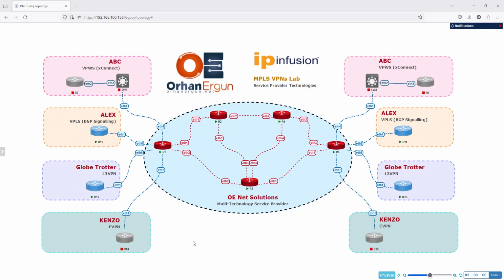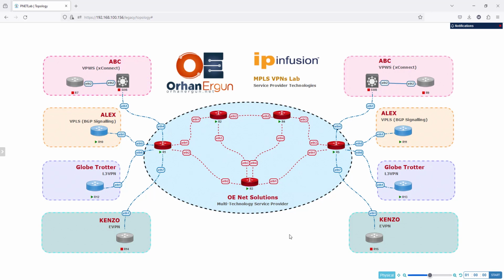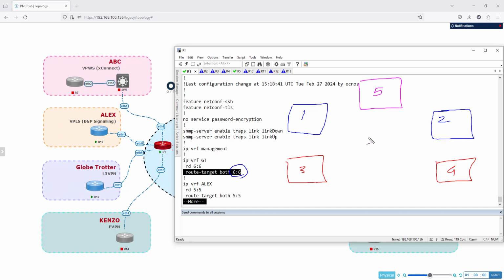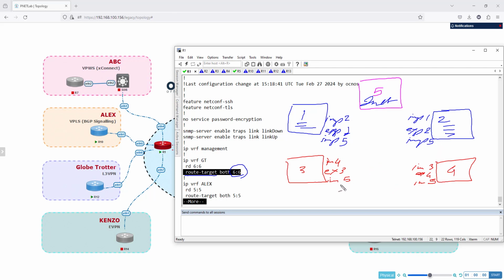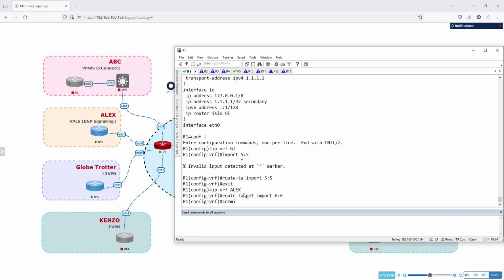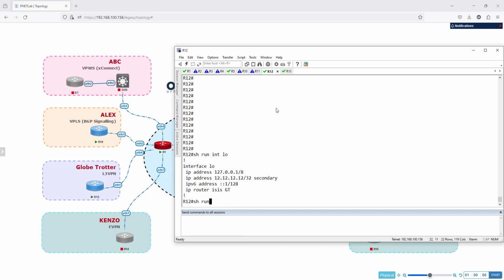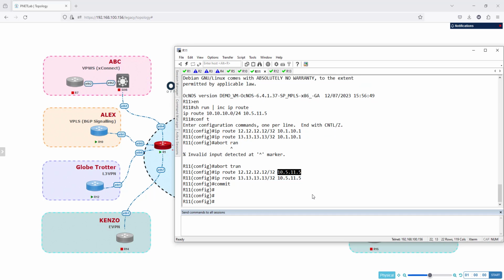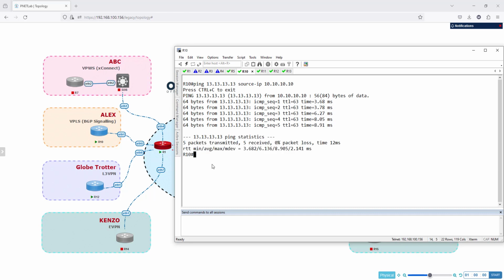055 task 7 vrf leaking